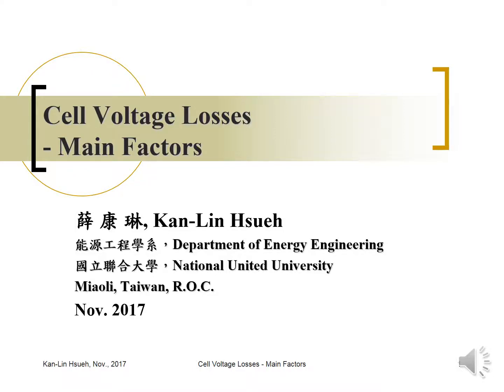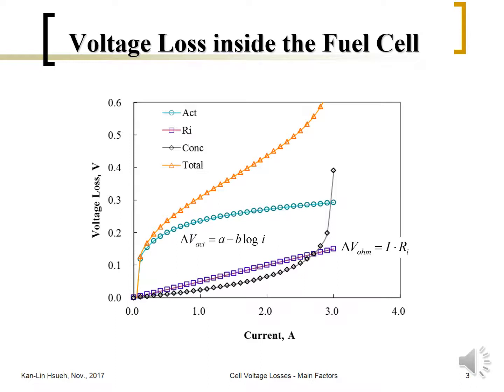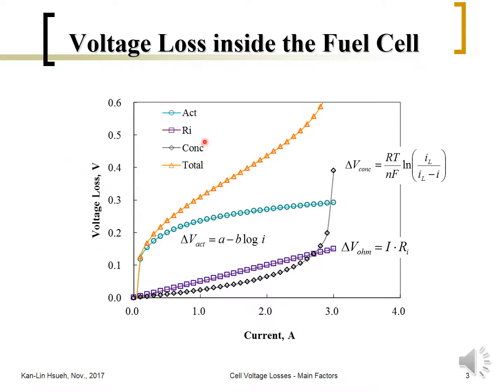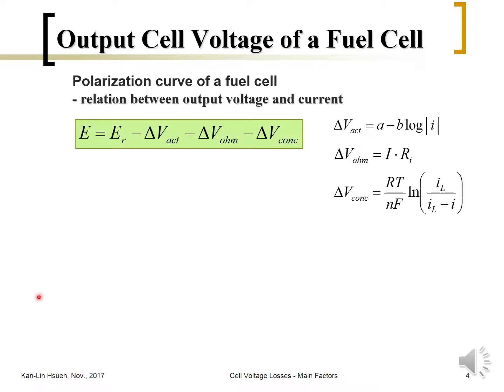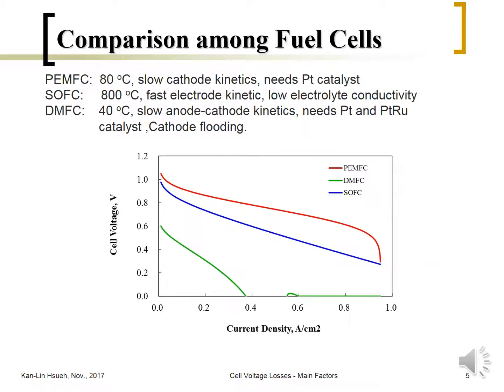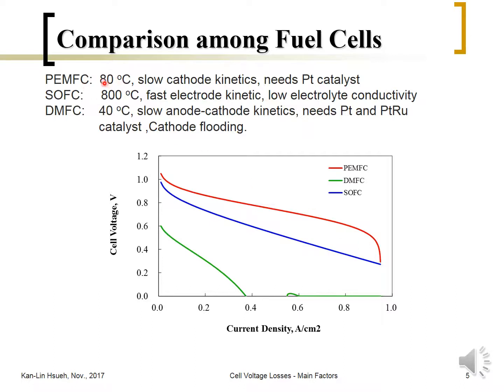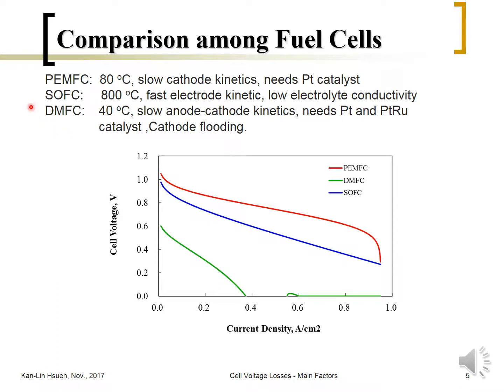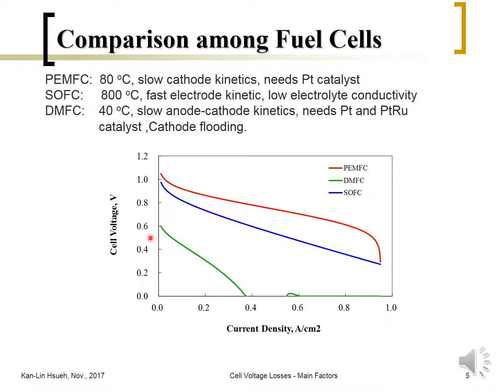Fuel Cell (07-09) Electrode Kinetics - Voltage Losses - Main Factors